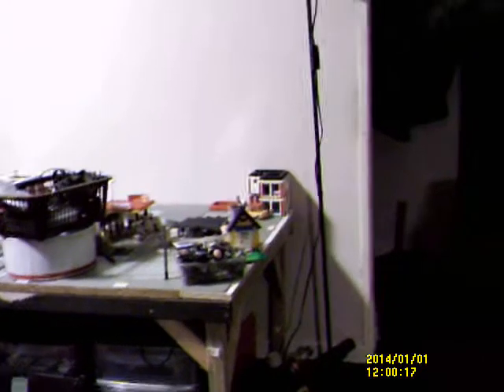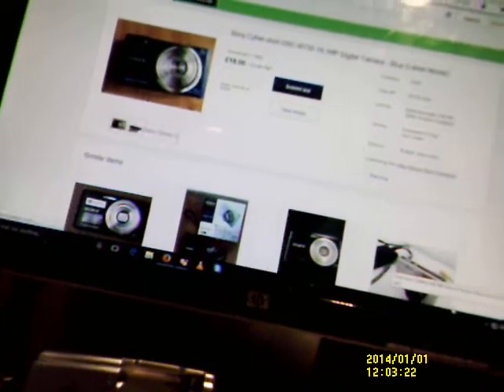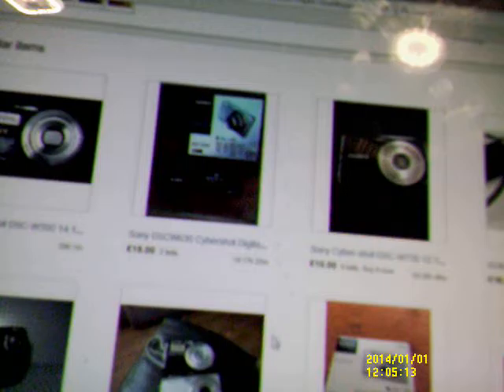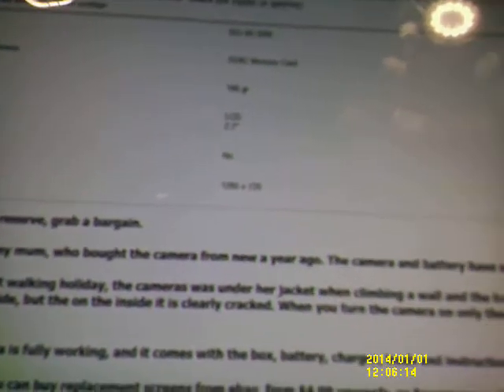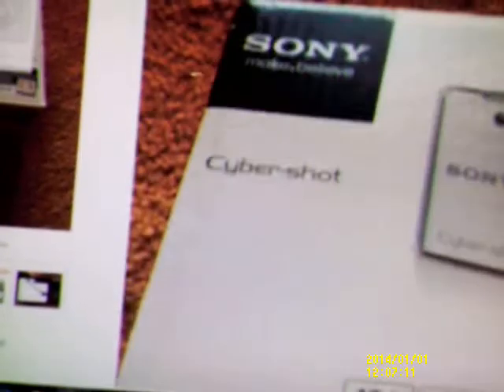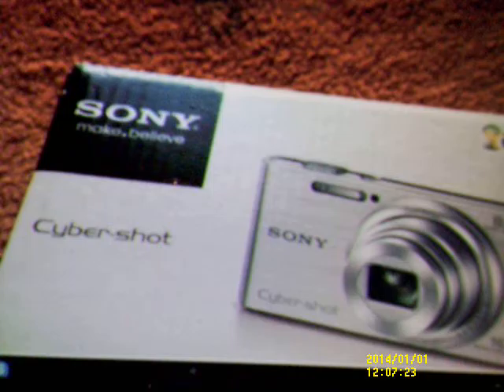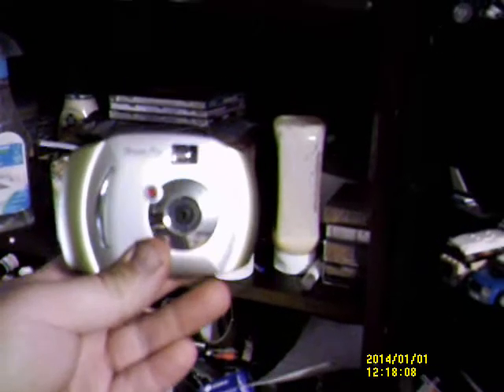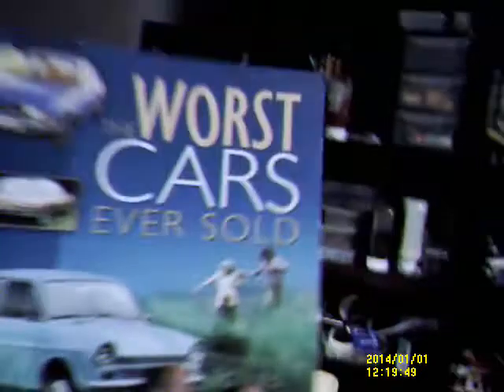All my cameras broked.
Except diss one.